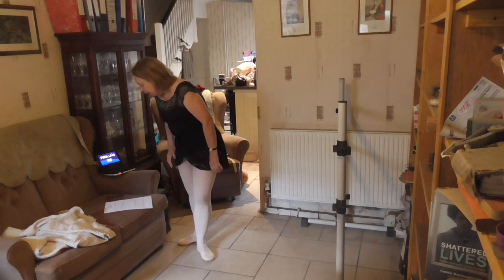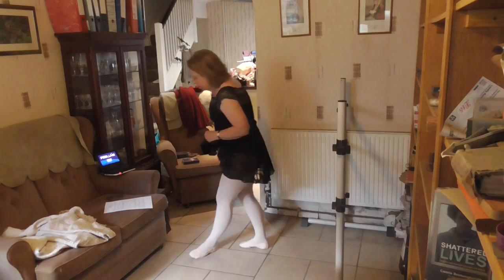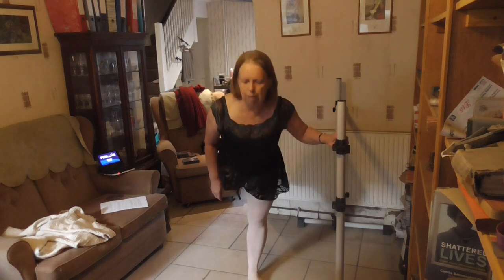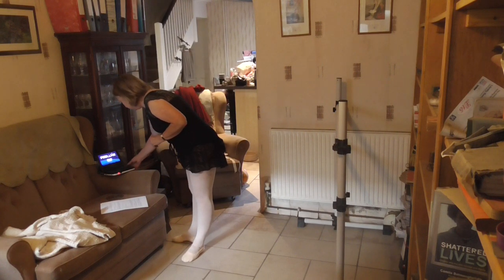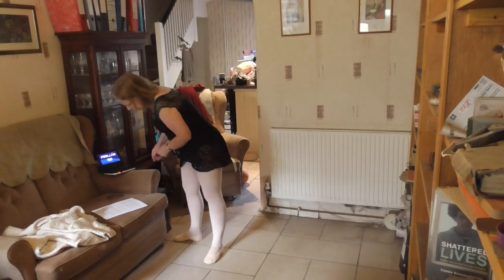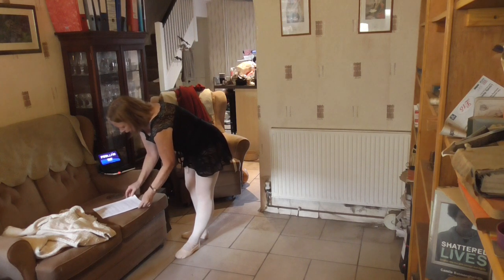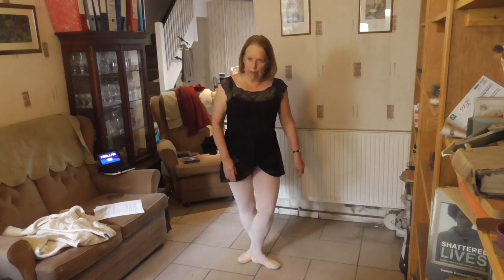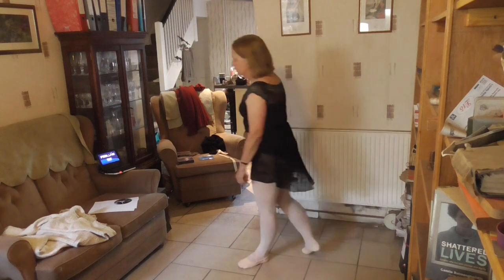Friday Class 2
The 2nd class of term